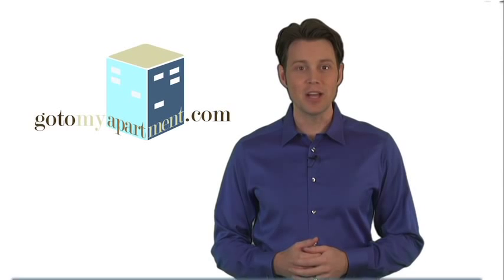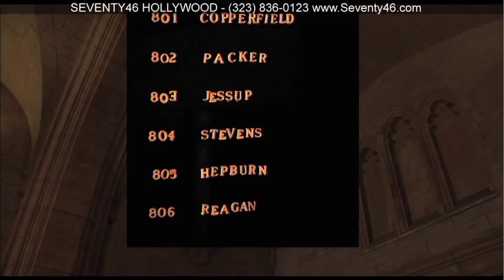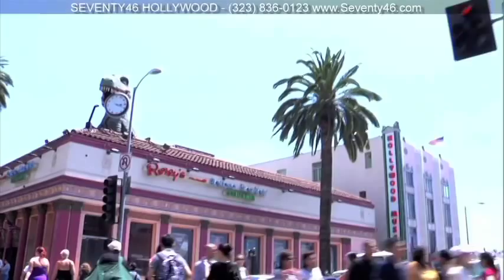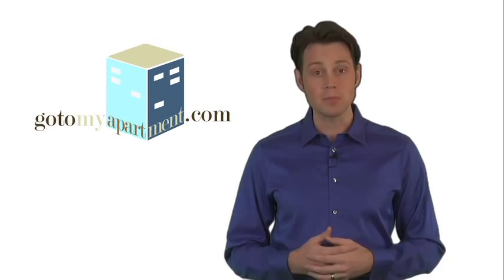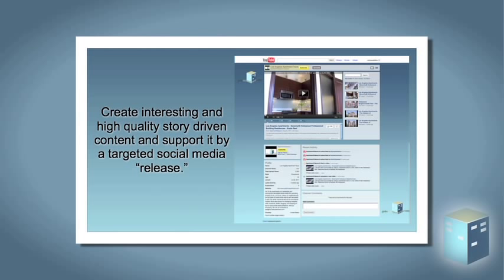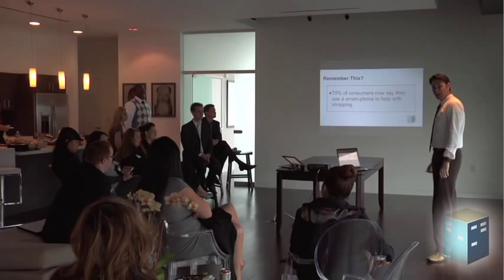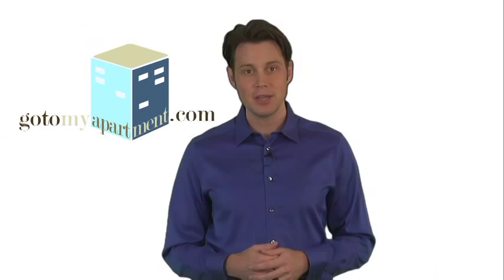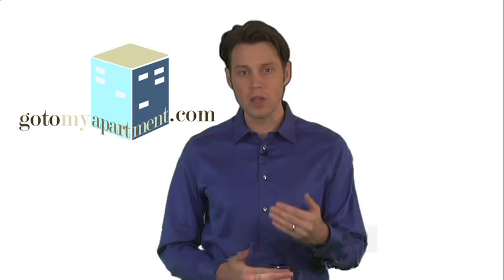YouTube for Multifamily "Property Management" - Social Media Tips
GTMA has over 10 years of experience working in the digital marketing sector. While the media landscape has certainly changed over that time, GTMA has continued growing with the changes the whole way.

In this video, CEO, Joshua Swanson welcomes viewers to our creatively titled "Social Media Tips" blog series for multifamily property management, leasing consultants and real estate professionals.  In this video, GTMA CEO,  covers YouTube and how important YouTube is to your brand and your community.

GTMA
1101 SE TECH CENTER DR, STE 150
VANCOUVER, WASHINGTON, 98683